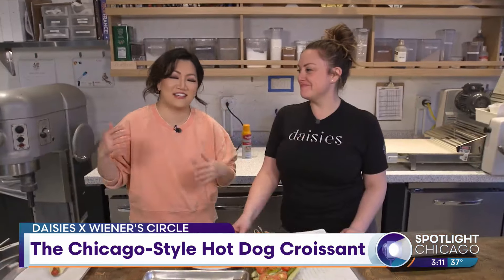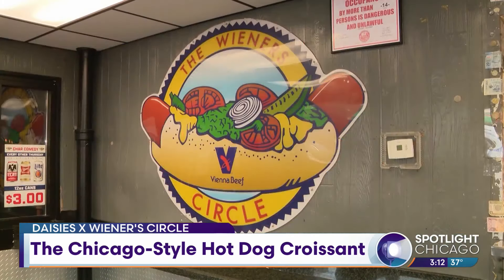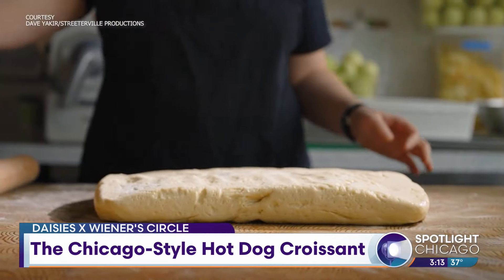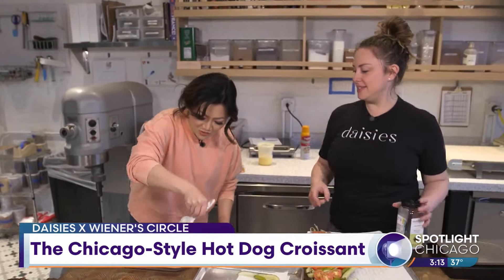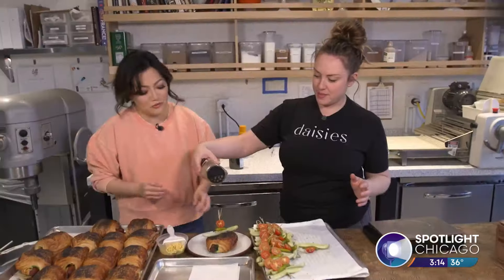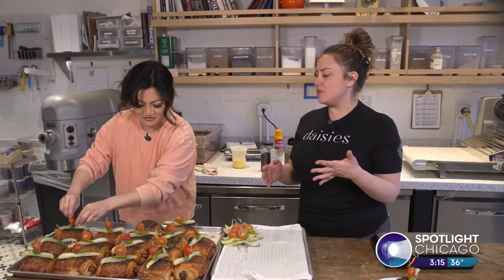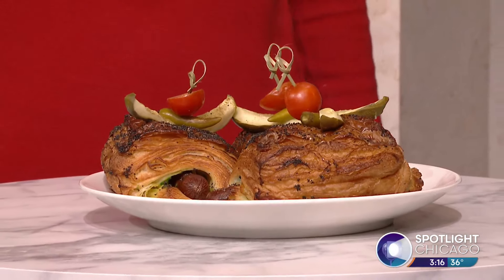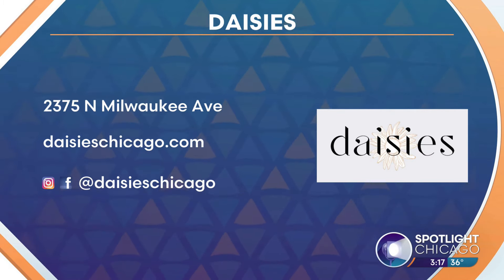The Chicago-Style Hot Dog Croissant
There's a lot of buzz around a Chicago-style hot dog croissant! This is a collaboration between the iconic Weiner's Circle and Daisies... A Green Michelin starred restaurant... The croissant is only available for the month of January... And a limited amount are baked daily so check it out...